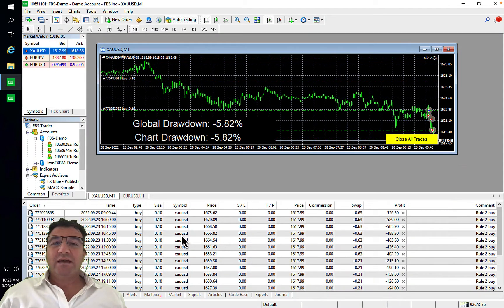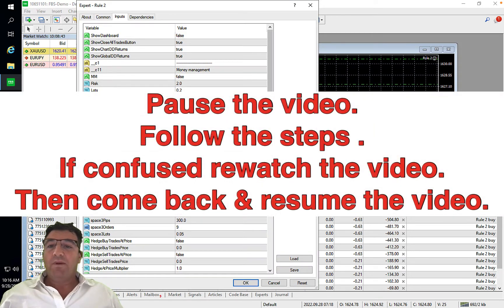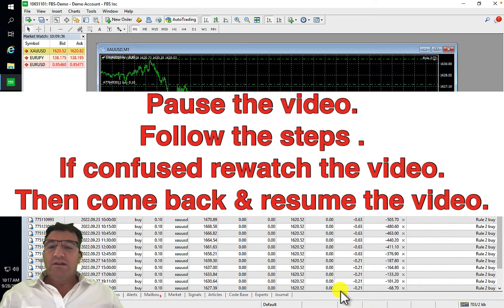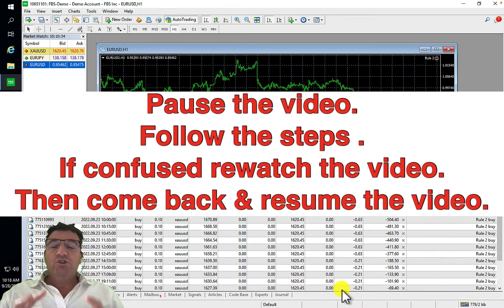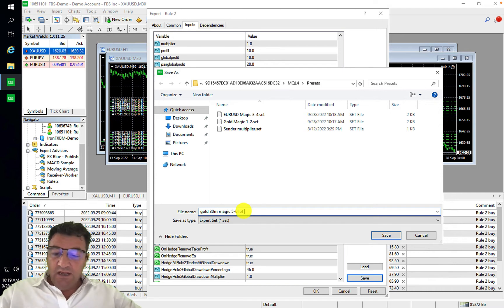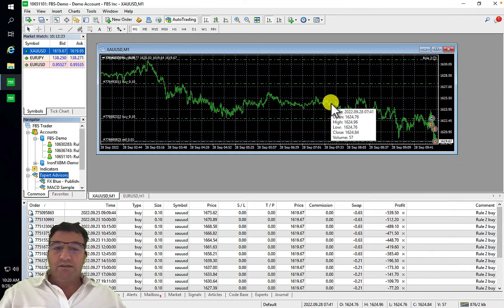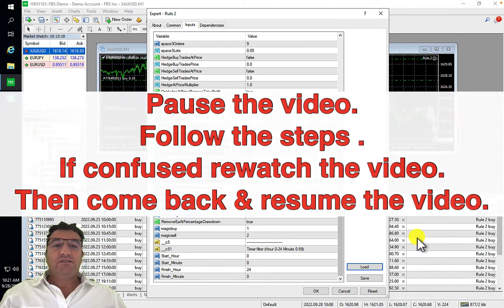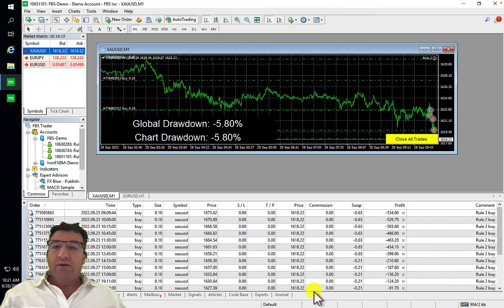Refresh The Expert Advisor Folder: The Right Way (Without Losing Money)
This is how you refresh the MT4 Expert Advisor Folder On MT4

Follow the video exactly.
Remember to save the preset BEFORE refreshing.